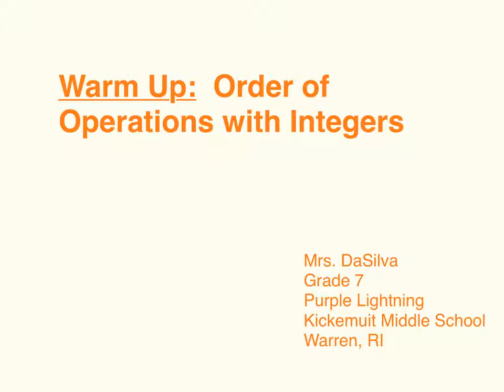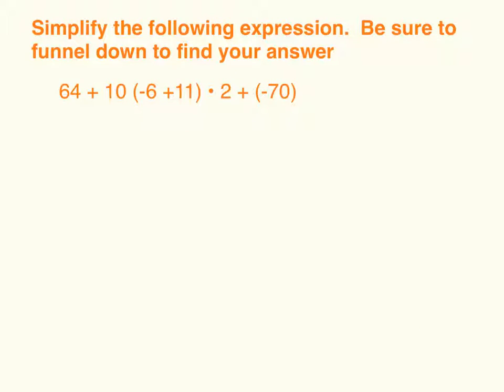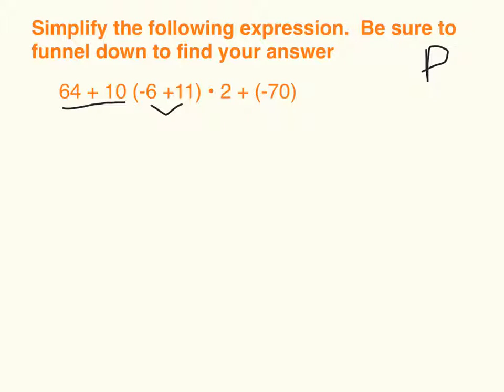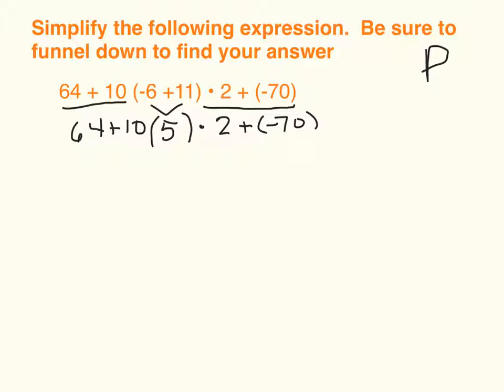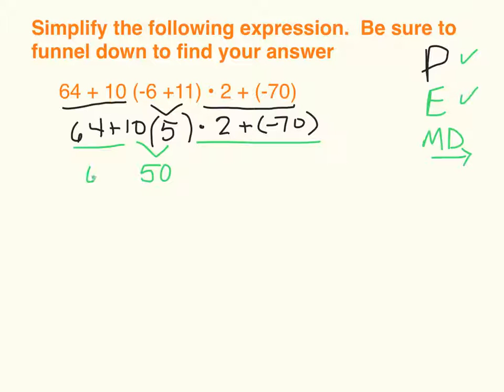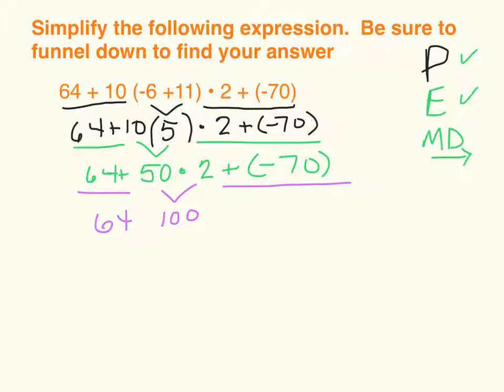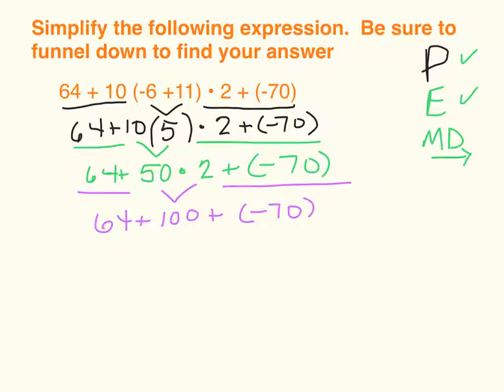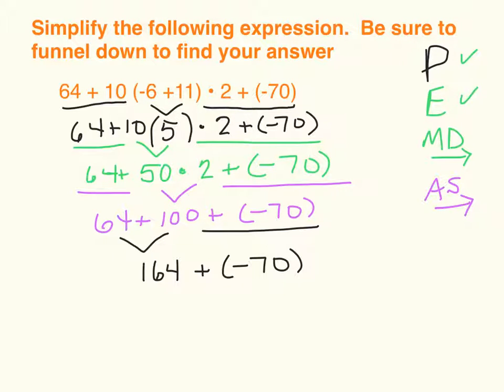WARM UP 10/13 or 10/14 Order of Operations with Integers